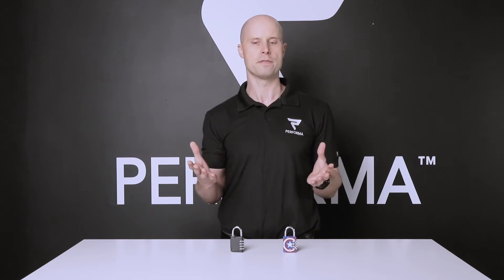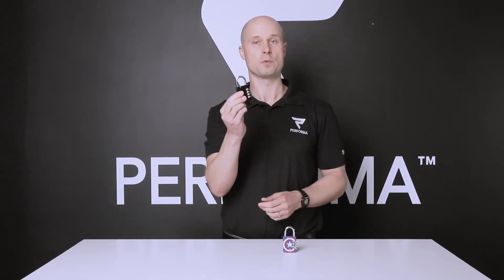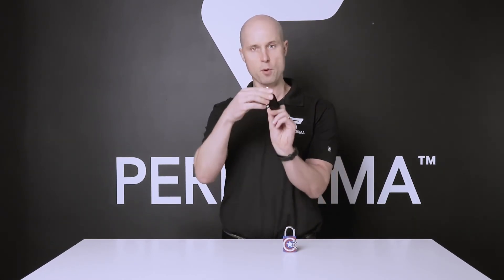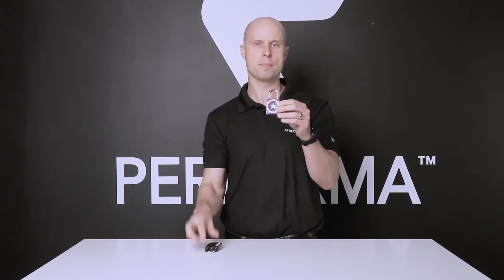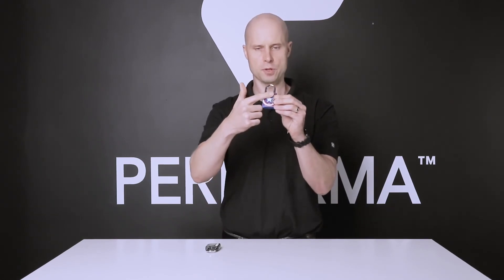PERFORMA CUSTOM LOCK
Promote your brand with this very useful, versatile product.  We all need locks for something and what better way to get your brand out there to customers. We partnered with one of the foremost lock makers in the world to create these premium locks.

    The minimum order quantity starts at 48 units
    1 Sided Printing
    4 Dial Combination
    Easy to set and reset
    Chrome Plated Shackle
    Premium Casing
    Ultra-Fast Delivery Times (2-4 weeks)
    No Set-up fee